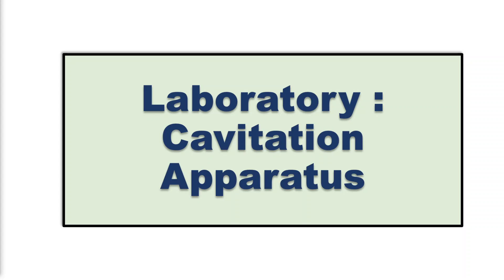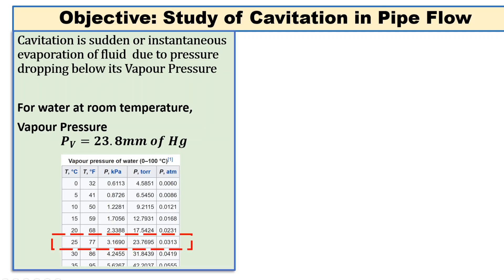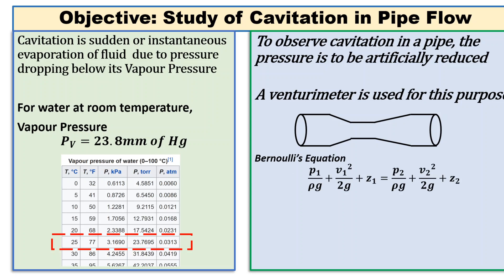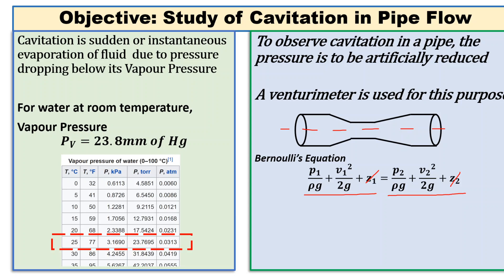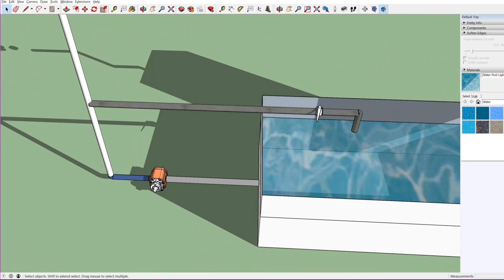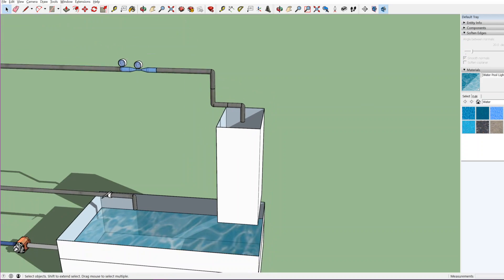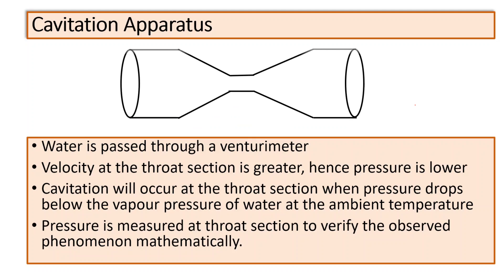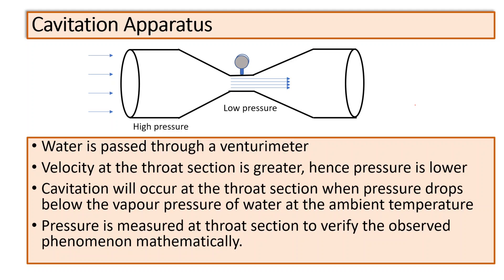Laboratory Experiment on Cavitation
Part of course CE223 (Fluid Mchanics)
Demonstration of Cavitation in pipe flow using venturi tube section